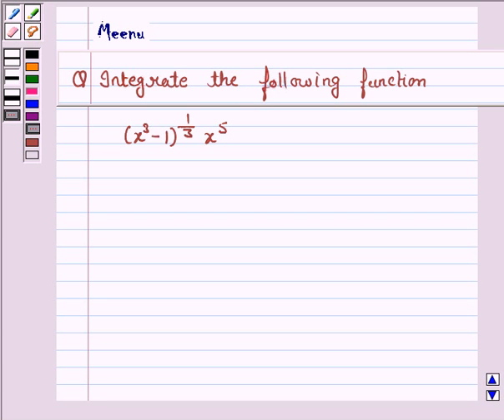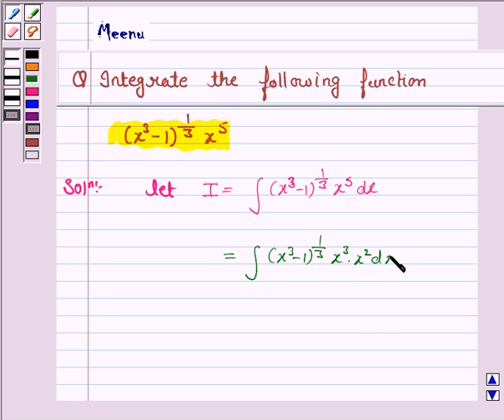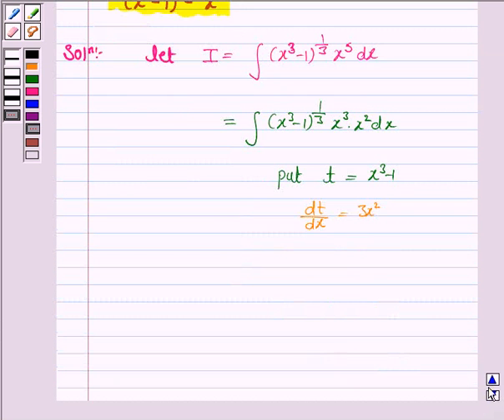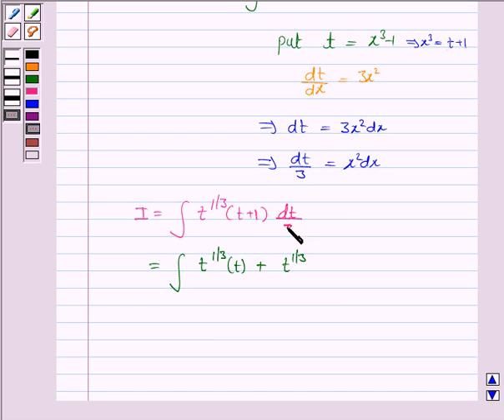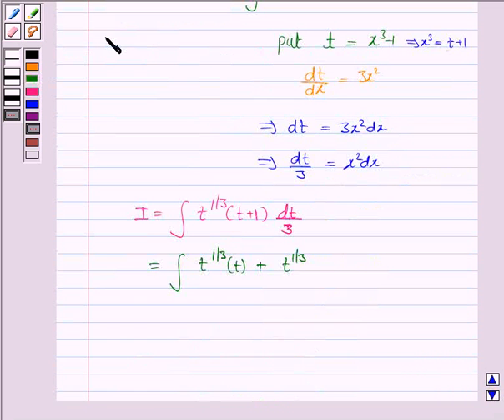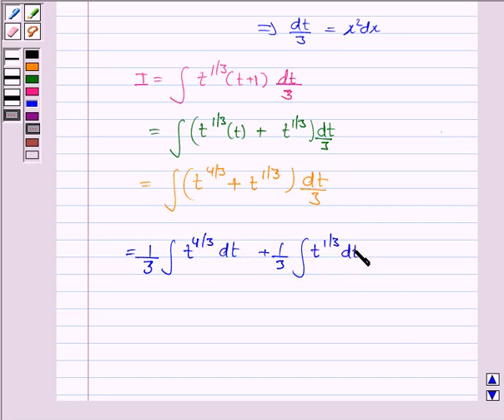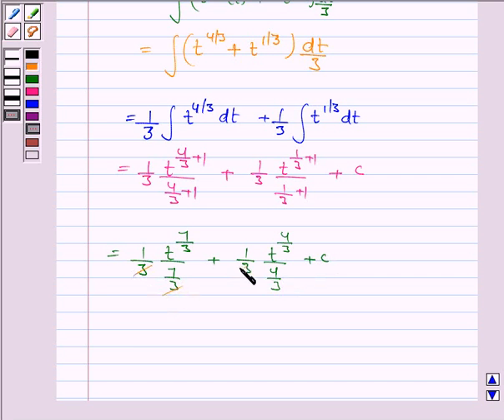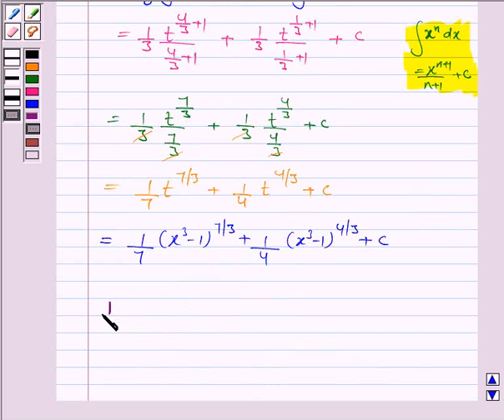Maths XII NCERT 2007 7 7 2 12